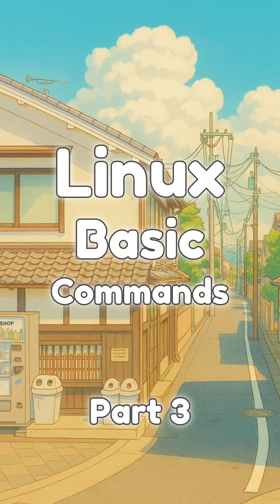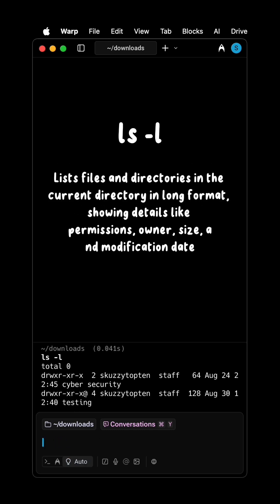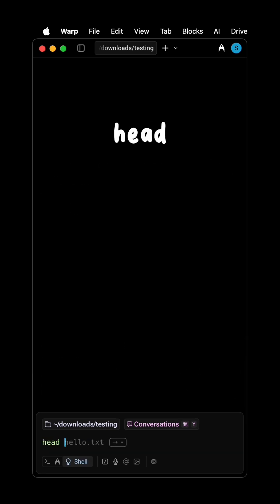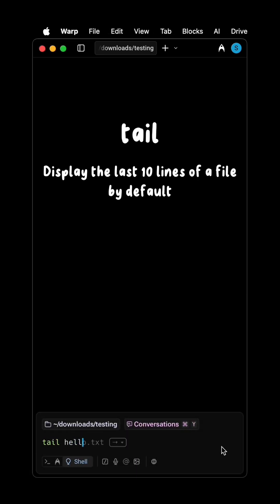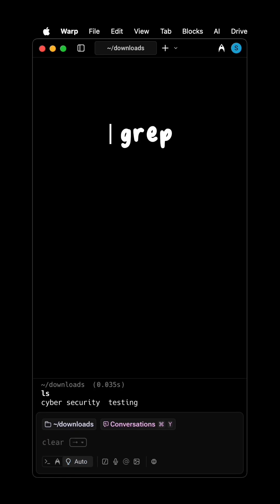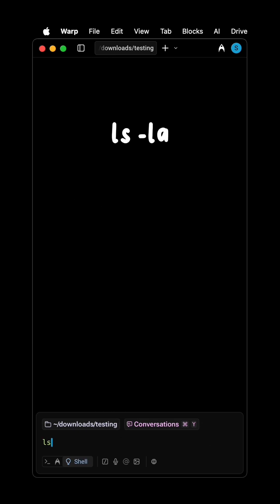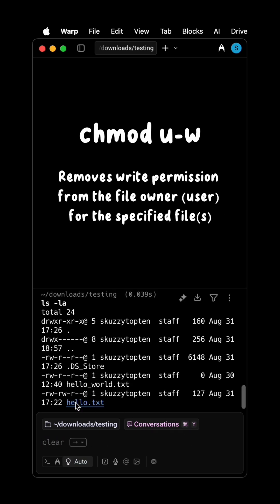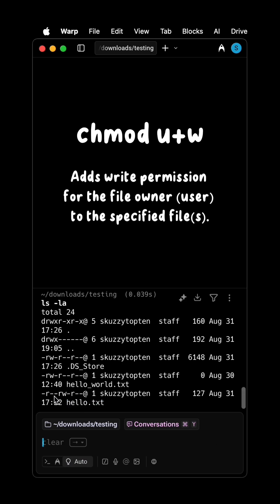Linux Basic Commands | Part 3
Get started with Linux! Learn essential commands in just seconds.
1. ls -a
2. ls -l
3. cat
4. head
5. tail
6. grep
7. grep piping
8. ls -la
9. chmod u-w
10. chmod u_w